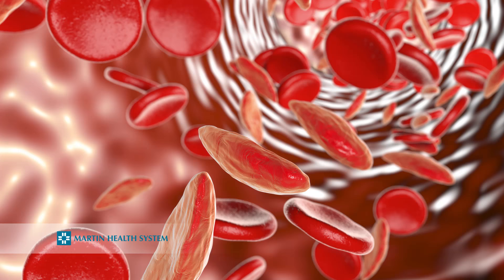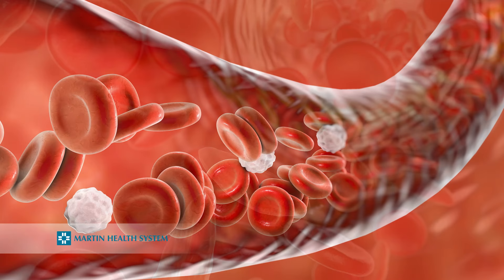What is vascular surgery?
Purandath Lall, MD, part of the Martin Health Physician Group, tells us what vascular surgery is.